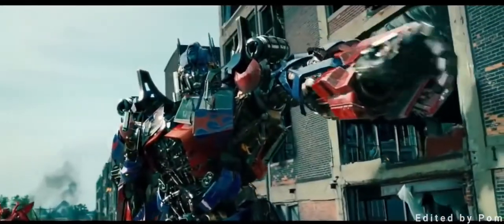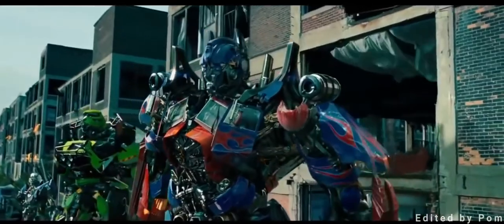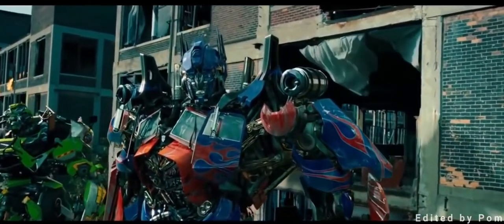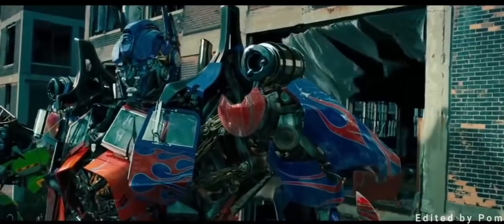Alita Battle Angel 2 (2021) | Movie Trailer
Story -
Alita is a creation from an age of despair. Found by the mysterious Dr. Ido while trolling for cyborg parts, Alita becomes a lethal, dangerous being. She cannot remember who she is, or where she came from. But to Dr. Ido, the truth is all too clear. She is the one being who can break the cycle of death and destruction left behind from Tiphares. But to accomplish her true purpose, she must fight and kill. And that is where Alita's true significance comes to bear. She is an angel from heaven. She is an angel of death.

Genres: Action | Adventure | Sci-Fi | Thriller